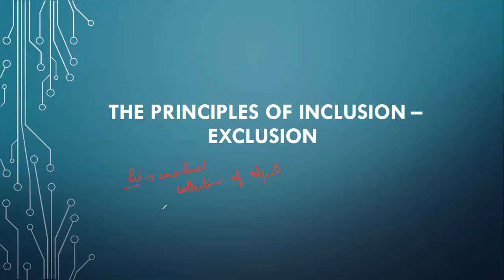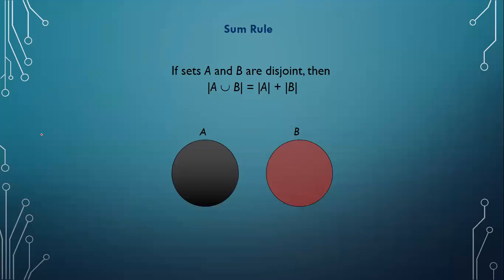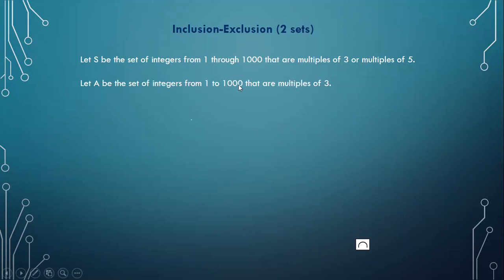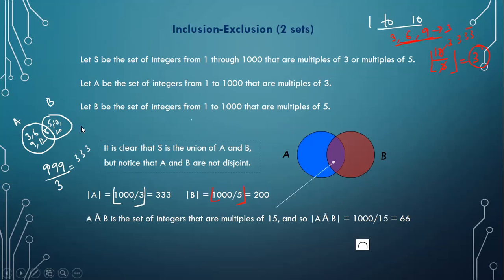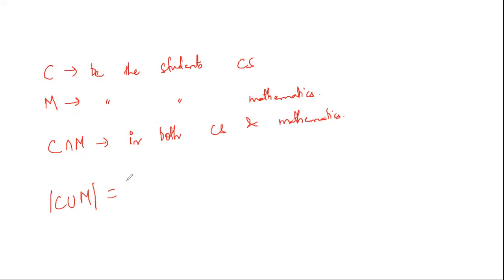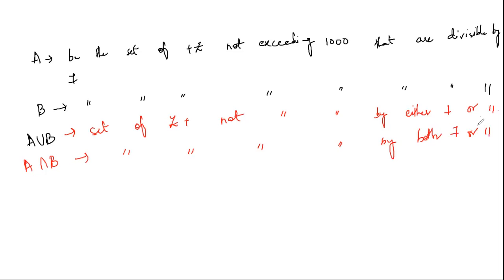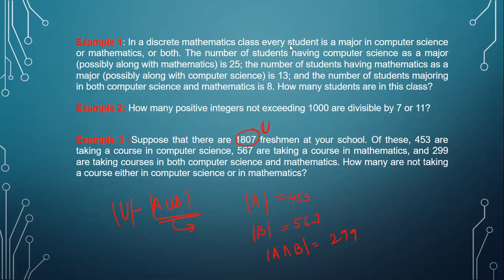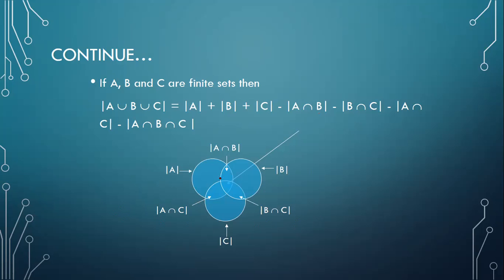Inclusion – Exclusion (Lecture 3.11)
Discrete Mathematics